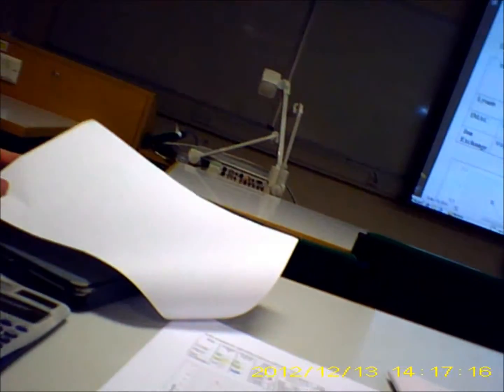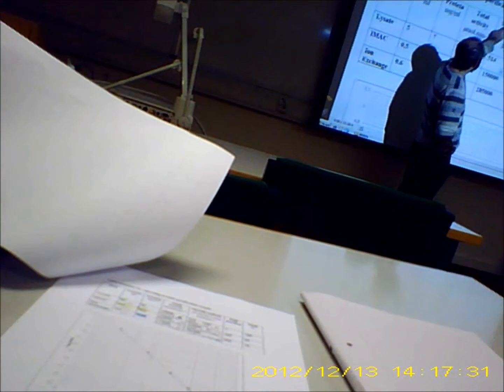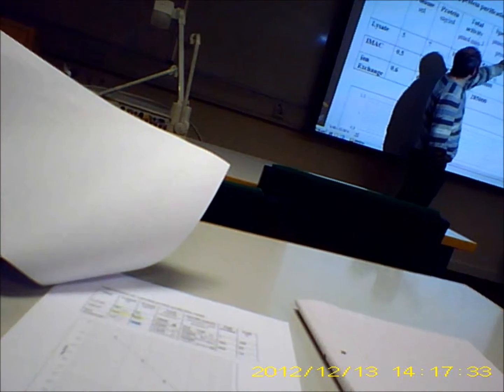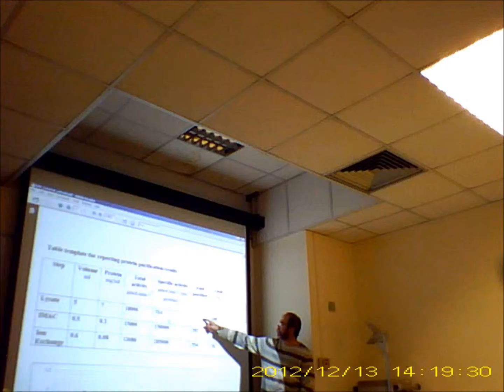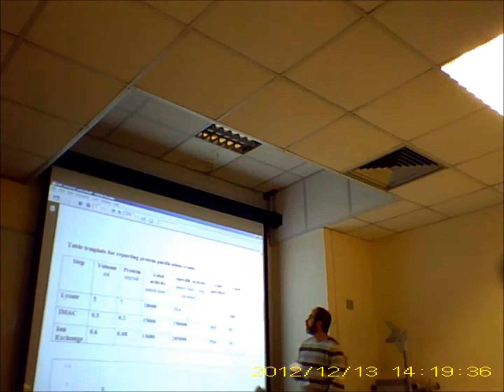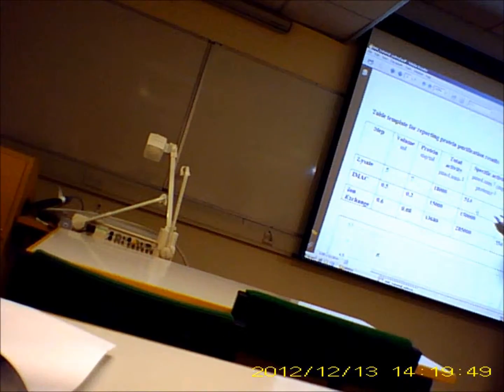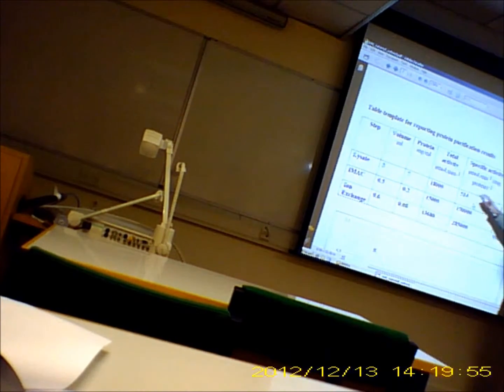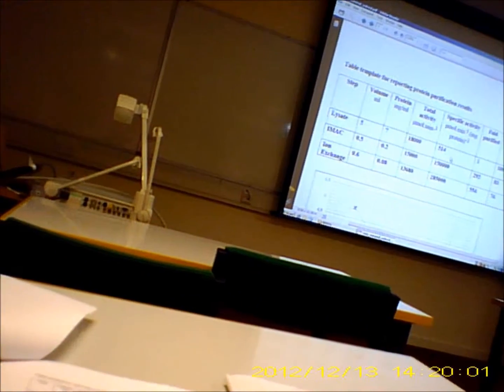مسألة البروتين 1